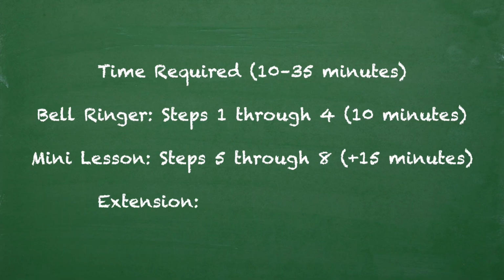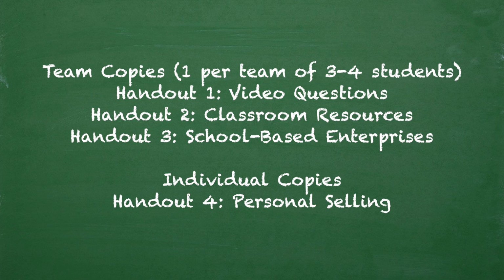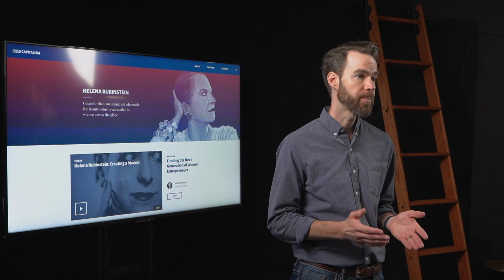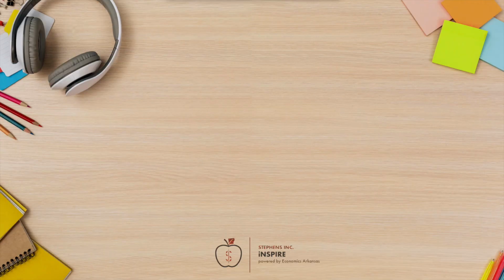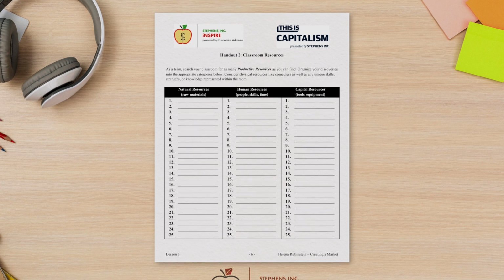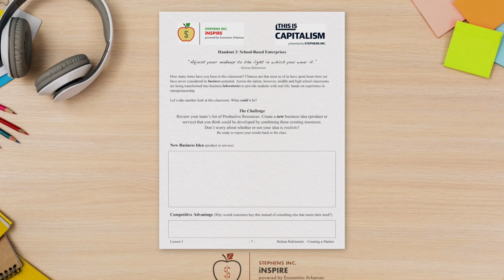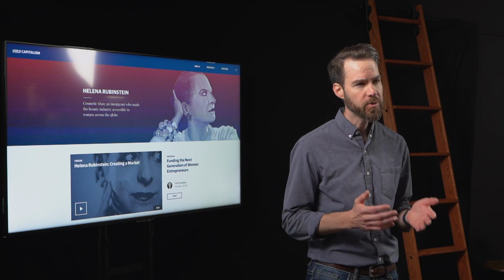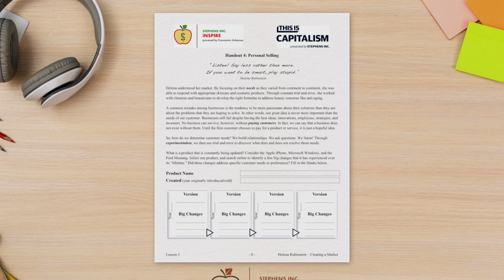iNSPIRE This is Capitalism Demo Video 3 Helena Rubenstein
When Helena Rubenstein immigrated to the United States, she was already well on her way to creating a global cosmetics empire.

This mini-lesson is part of the Economics Arkansas iNSPIRE! series and can be used to start a class on a number of related topics including productive resources, competitive advantage, and personal selling.